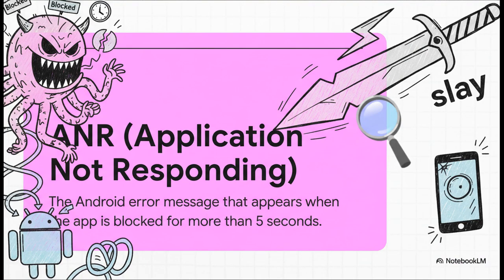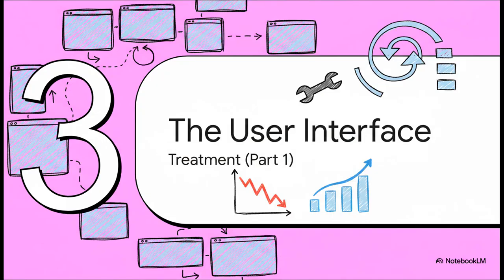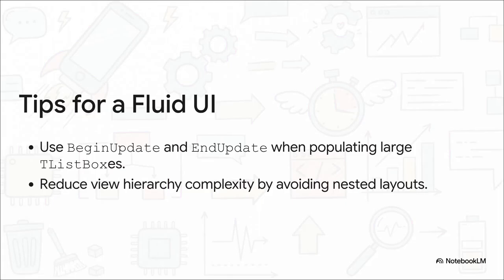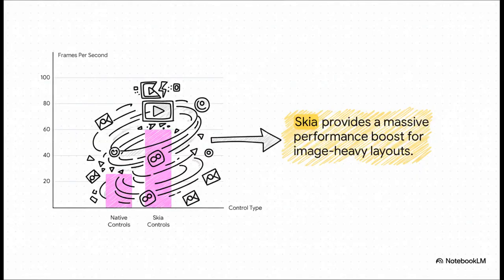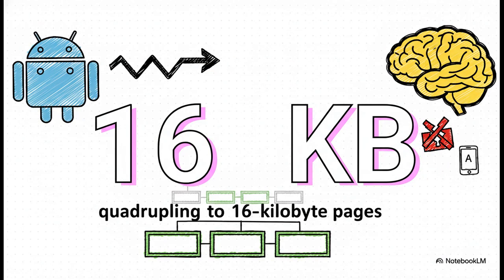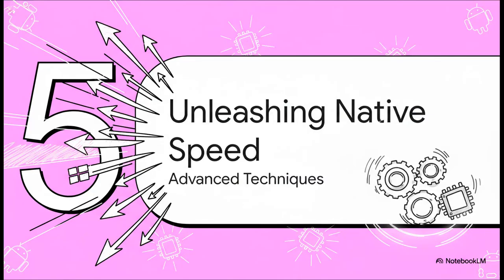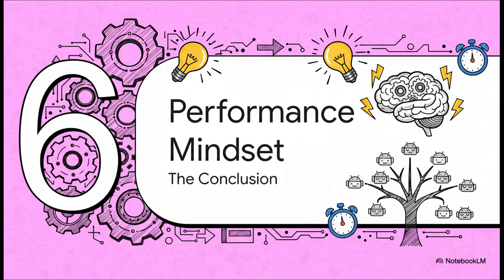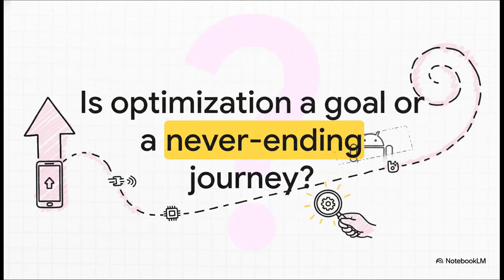Delphi Android FMX. Native Class Android Speed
Based on the video, here is a summary of the guide to achieving "native-class speed" and responsiveness in Android applications.
The Diagnosis: The "Phantom Freeze" The primary enemy of a good user experience is the "phantom freeze," technically known as an ANR (Application Not Responding). This occurs when the main UI thread—the one responsible for everything the user touches—is blocked for more than five seconds. The source identifies three main causes for this:
1. Performing heavy lifting (network calls, database queries) on the main thread.
2. Deadlocks where the main thread is waiting for resources held by another thread.
3. The main thread getting stuck waiting for a slow process to finish.
The Treatment Plan To cure these symptoms, the source proposes a three-part treatment plan:
1. UI and Rendering
• Flatten Layouts: Deeply nested layouts are compared to stacking Lego blocks; every layer adds calculation overhead. The goal is to use wider, flatter layouts to reduce rendering costs.
• Batch Updates: When populating lists (specifically mentioned as a "list box in Delphi"), developers must wrap loops in BeginUpdate and EndUpdate. This tells the control to wait and repaint only once at the end, rather than repainting after every single item addition.
• Use Skia: For scrolling through images, standard controls can drop frame rates to a choppy 26 FPS. The source recommends swapping these for controls backed by Skia (the open-source engine used by Chrome), which can restore performance to a smooth 60 FPS.
2. Memory Management (Critical Android 15 Update)
• The 16KB Shift: A major change is coming with Android 15: the system is moving from 4KB memory pages to 16KB pages on supported devices. If an app uses native libraries that are not updated to support this alignment, the app will crash instantly on startup.
• Smart Caching: For images, developers should use an LruCache (Least Recently Used) to manage memory by byte size rather than item count, and always scale images down before loading them to avoid out-of-memory errors.
3. Advanced Low-Level Optimization For the most demanding tasks (like game physics or real-time audio), the source recommends going "closer to the metal":
• The NDK: Using the Android Native Development Kit allows developers to write C++ code that talks directly to the hardware.
• SIMD: This enables Single Instruction, Multiple Data, allowing the processor to perform an operation on multiple pieces of data simultaneously, which is a "game changer" for image processing.
The Philosophy The source concludes that true optimization does not mean writing messy, unreadable code. Instead, good performance is a symptom of good design—choosing the right algorithms and data structures usually leads to cleaner, more elegant code. Ultimately, performance is described not as a destination, but as a "continuous journey of adaptation".